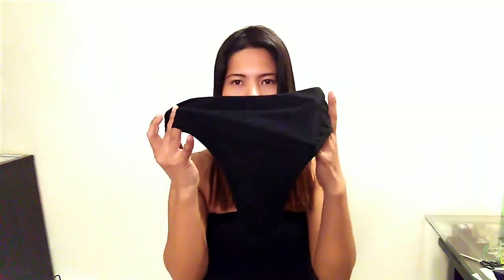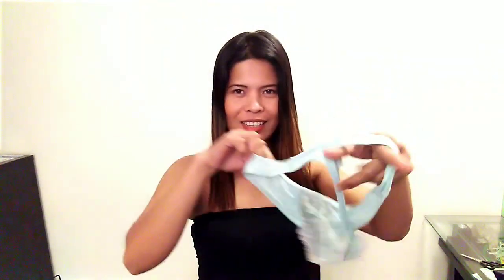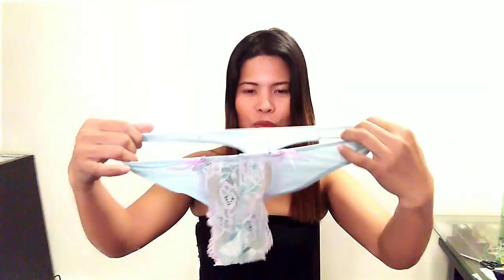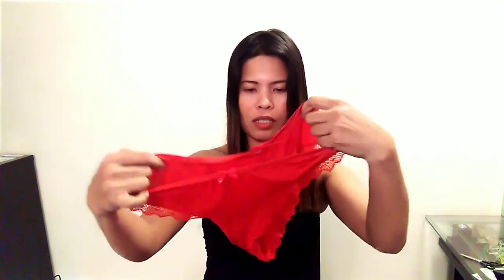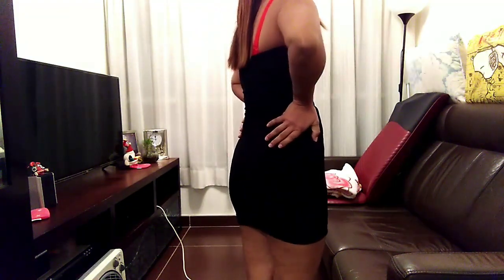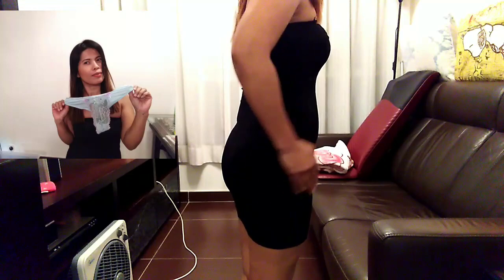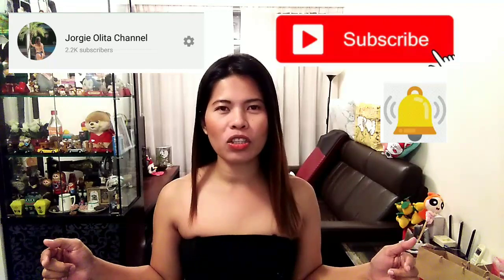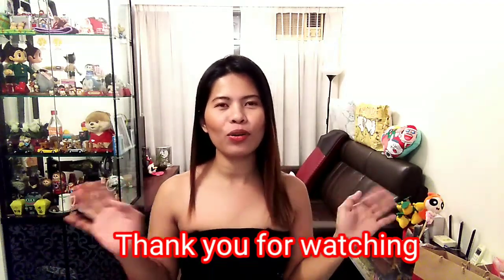t-back challenge T-BACK CHALLENGE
OK guys HHa Kala niyo Kaya ko of course I connot hahha but hope you watch challenge from a YouTuber t-back challenge from rheahs Vlog